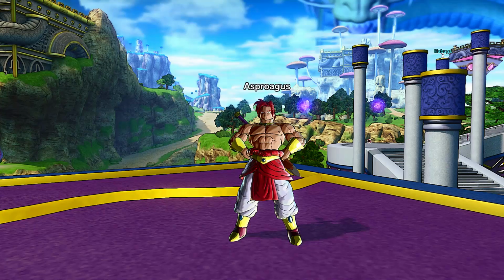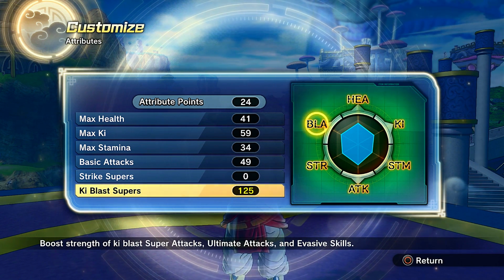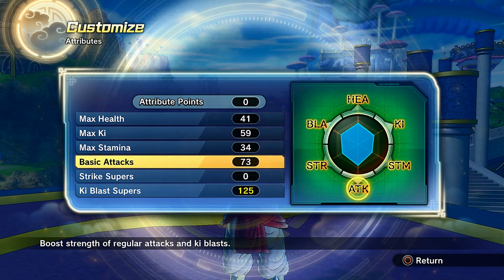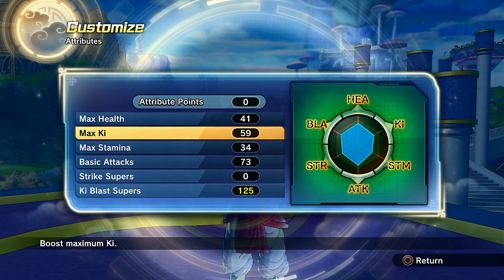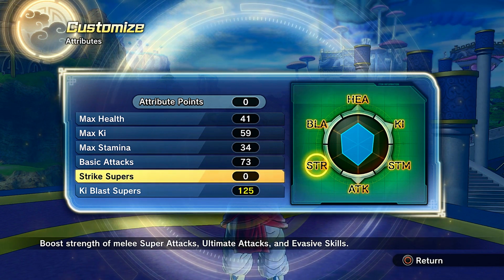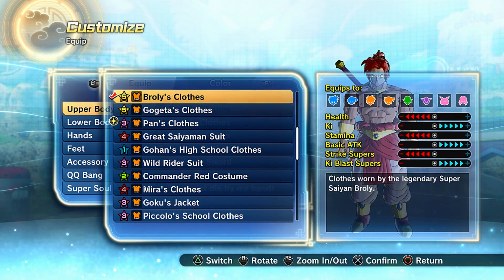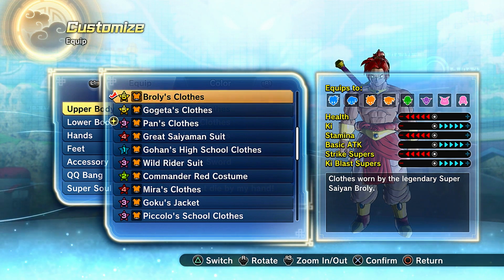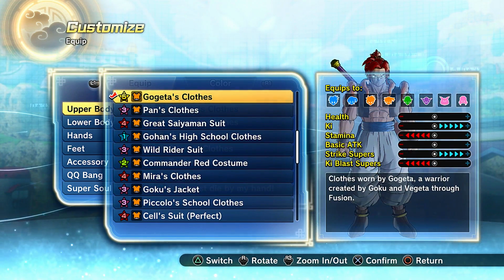Balanced Male Saiyan Build! Saiyan Attribute Points! Dragon Ball Xenoverse 2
Dragon Ball Xenoverse 2 Saiyan Build! This is a balanced build of the Saiyan Race created character!
• Add my Snapchat: ycfloweazy
• Follow my Livestream channel on Twitch!